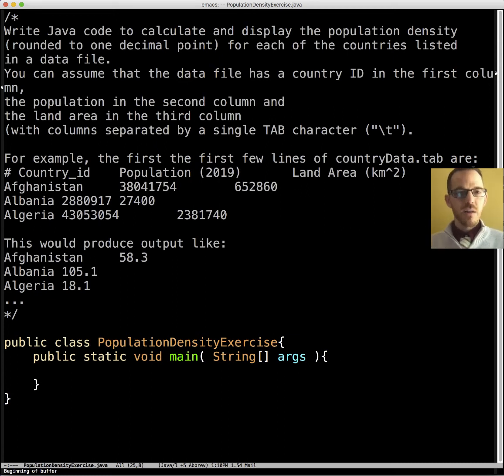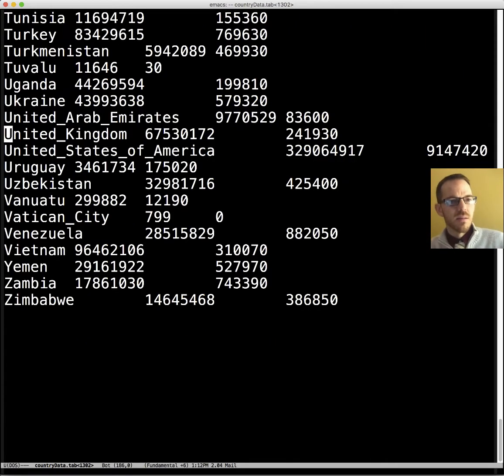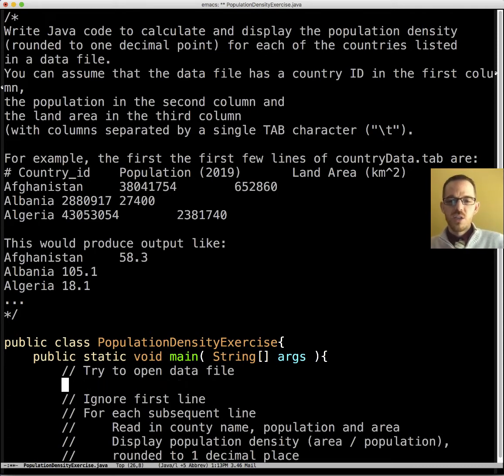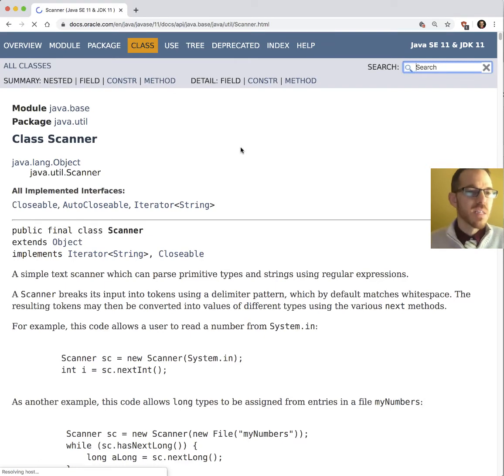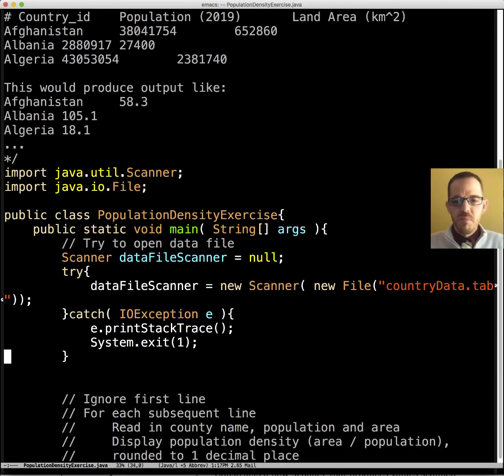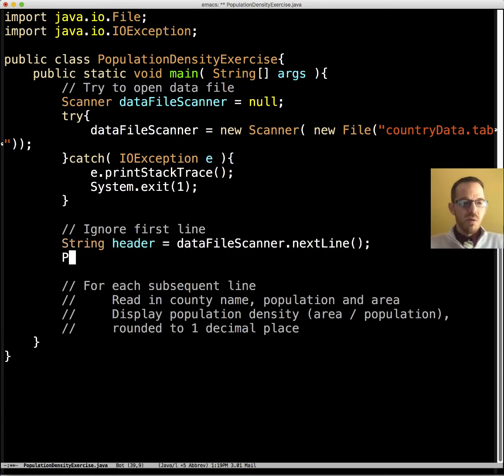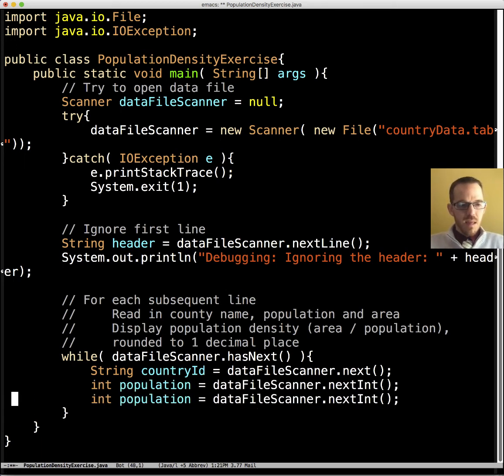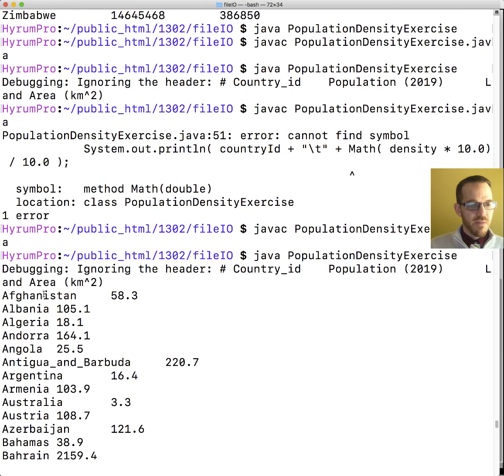Using a Scanner Object to Read from a File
Calculate the population density from a data file using a Scanner object in Java